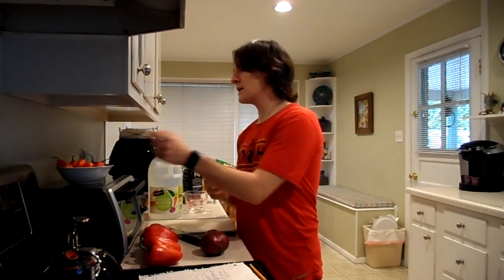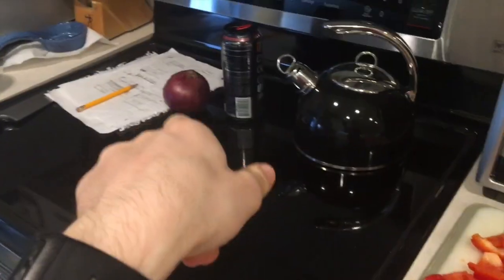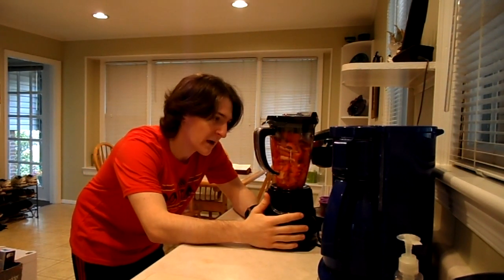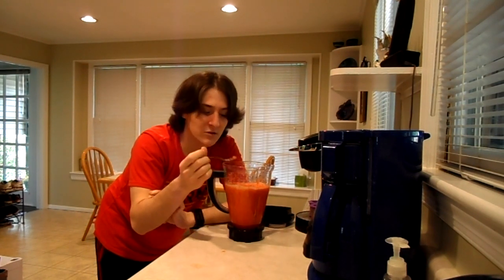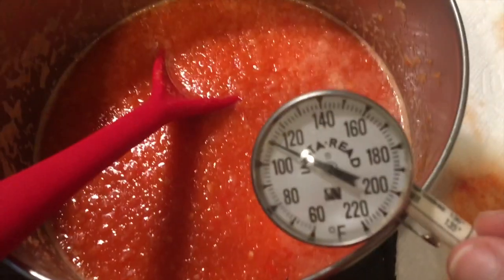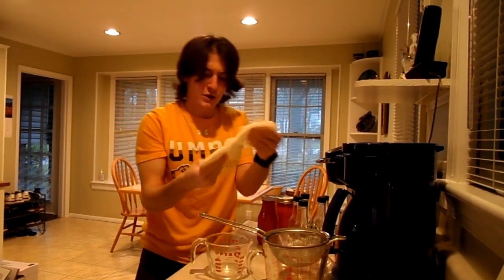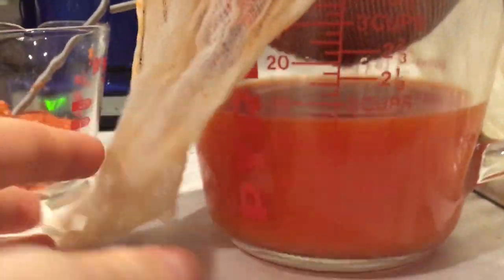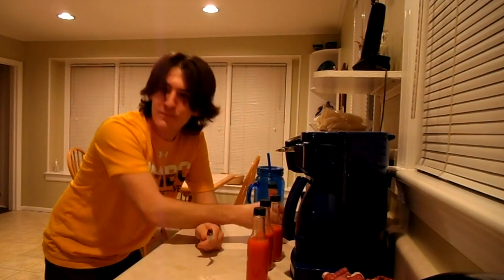Ghost Pepper Hot Sauce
I gave the steps to make my Ghost Pepper Hot Sauce. This was a recipe that I came up with all on my own where I try to bring out the flavors of the peppers more then just adding my own. Ingredients Below

Ingredients
14 Ghost Pepper
3 Red Peppers
3/4 cup distilled vinegar
3/4 cup water
1/2 Onion
1/2 Teaspoon Pepper
1 Teaspoon Salt

Strava: Dylan Horkan